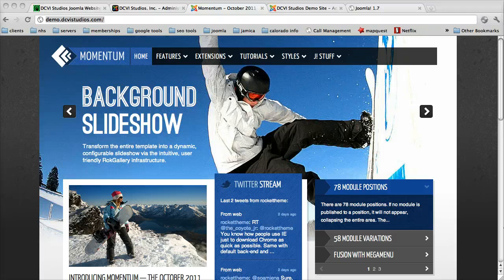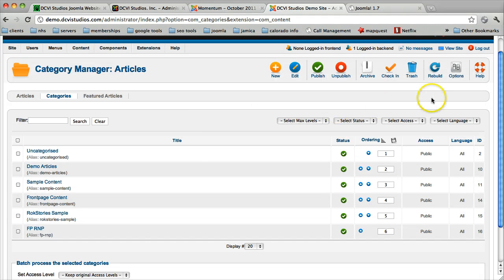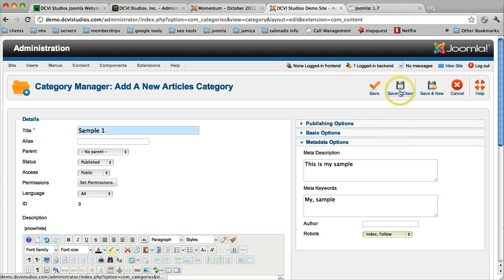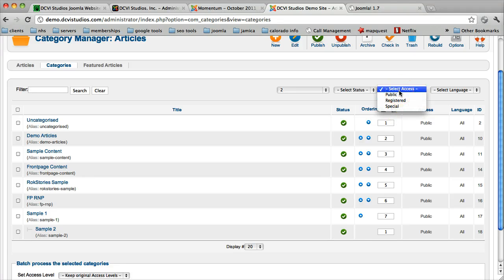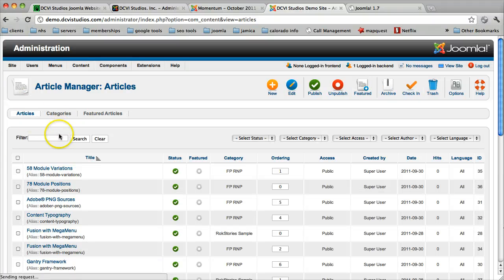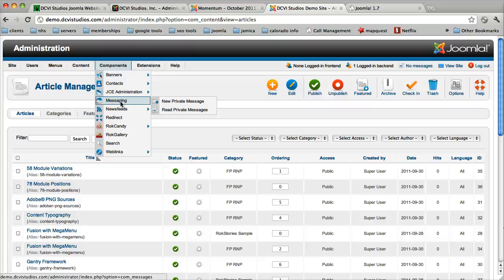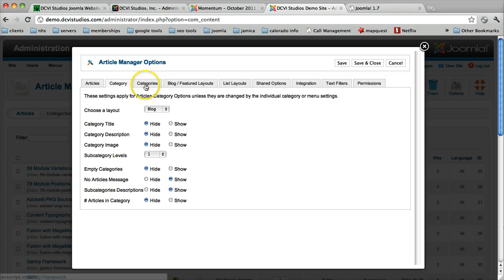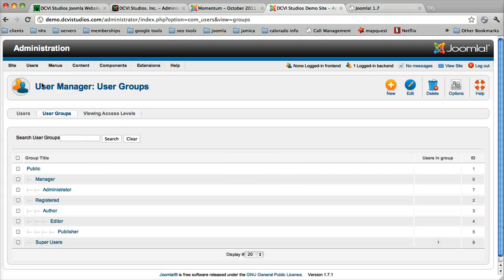Joomla 1.7 - Long Walk Through #7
This is a 20 min walk through of Joomla 1.7. I take a look at the new features, and walk through the whole admin side, looking at new features and old standards we are use to.